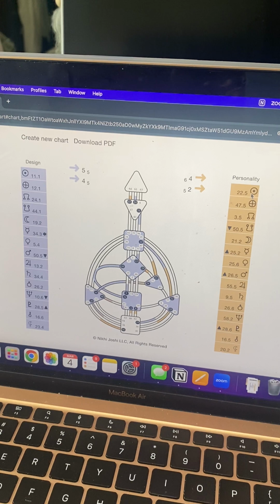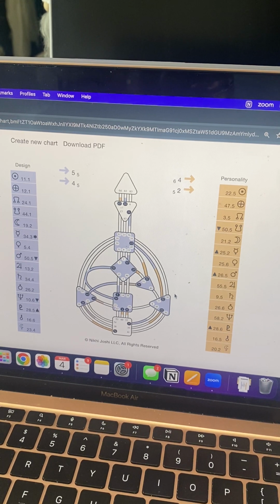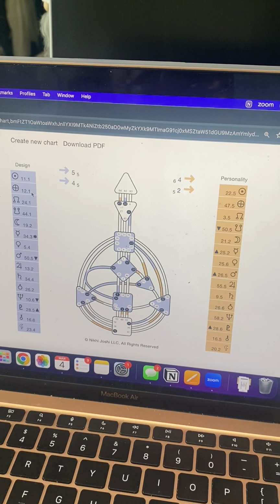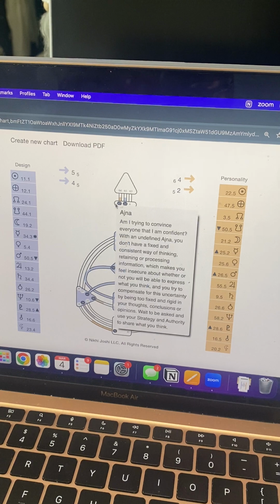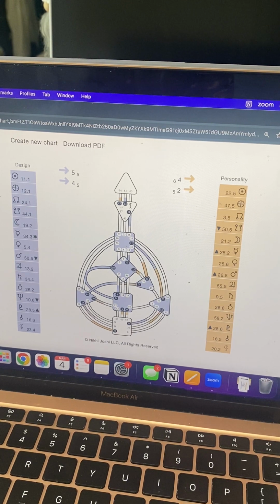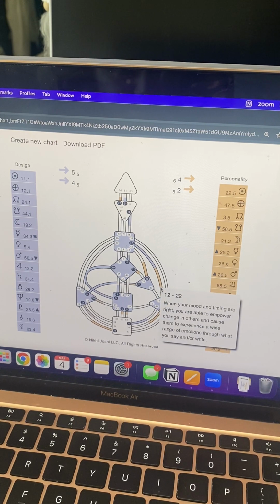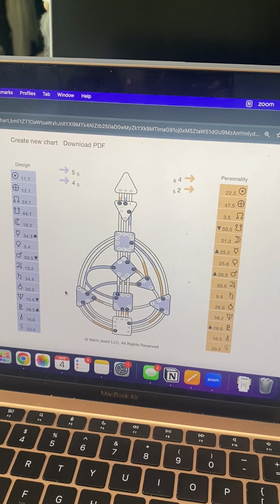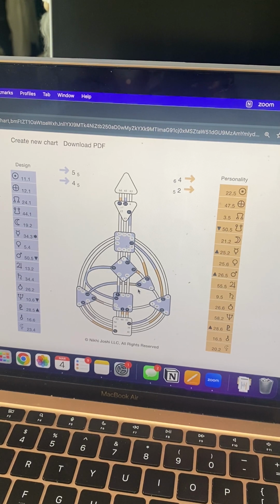The most important energies in a Human Design chart --- my incarnation cross deep dive!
Download your free manifesting ritual guide - in the form of a beautifully designed and easy to download Google Doc - to ask your guides for what you truly want

Join hundreds of readers of my weekly Akashic Insights to help you deepen your connection to your soul self:
Listen to how deep HD can go into your energetic gifts - using the example of my own chart!

Thank you for receiving deeply - your intention and energy contributes to the magic of this reading for us all.

If you feel called to explore a 1-1 soul reading (Akashic Record, Past Life, Astrology or Human Design reading):